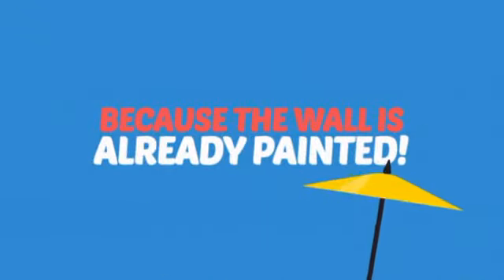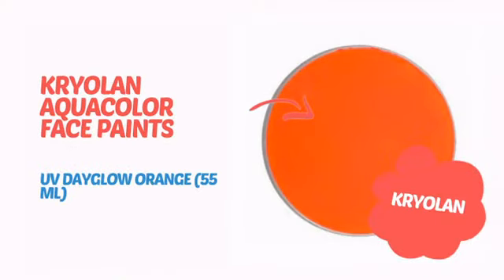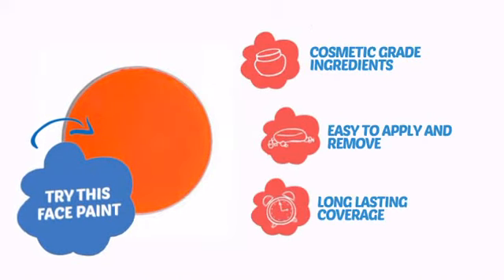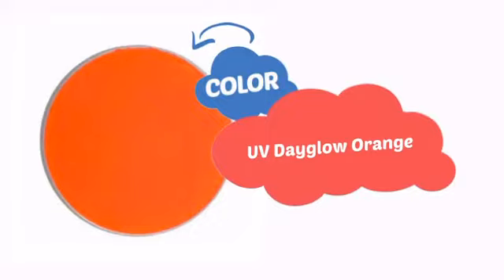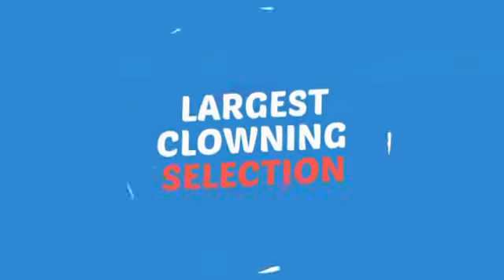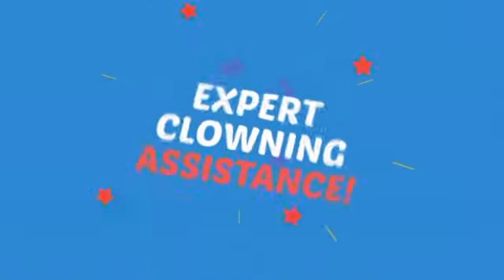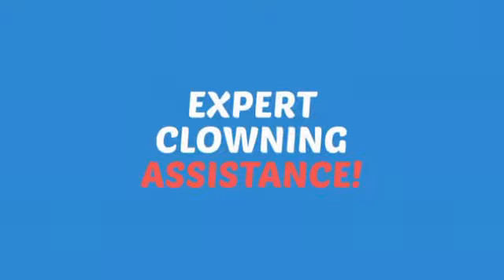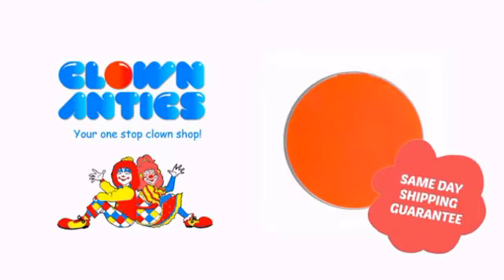Kryolan Aquacolor Face Paints - UV Dayglow Orange (55 ml) - ClownAntics.com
Kryolan Aquacolor Face Paints - UV Dayglow Orange (55 ml) is brought to you the leading clown supply shop for the professional and beginning clown.